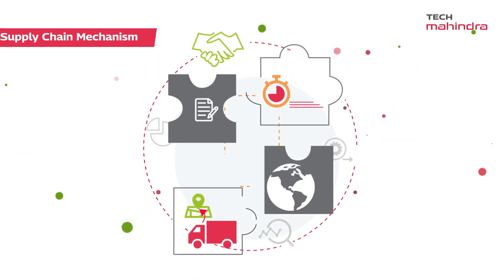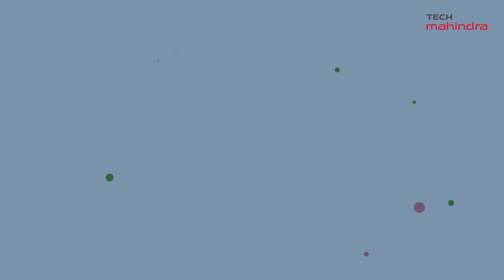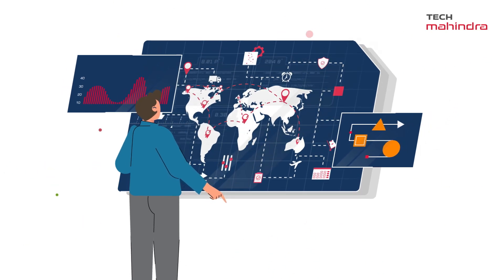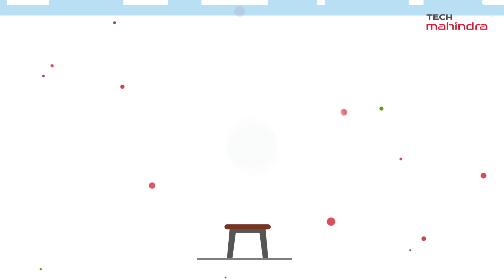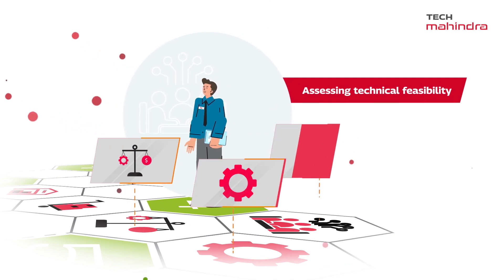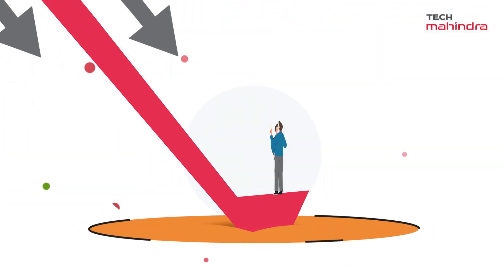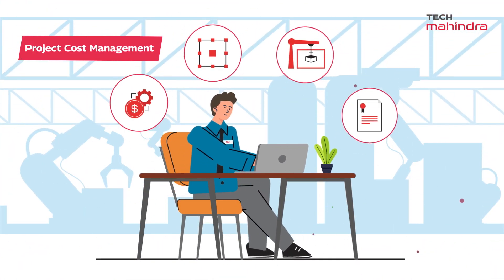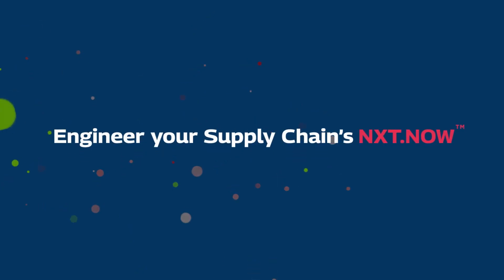Addressing today’s Supply Chain uncertainties with TechM iSCANpro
Tech Mahindra’s integrated Engineering Supply Chain Automation Platform, TechM iSCANpro, gives you a holistic view of your Supply Chain. It helps facilitate seamless operations through a future-proof supply chain mechanism and diversify your supply chain base and integrate digital technologies in a few clicks.